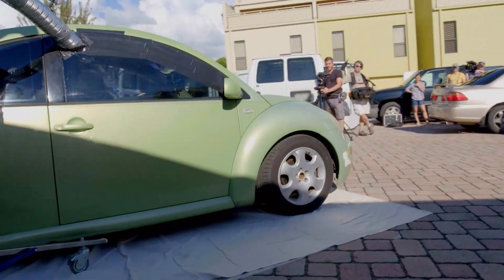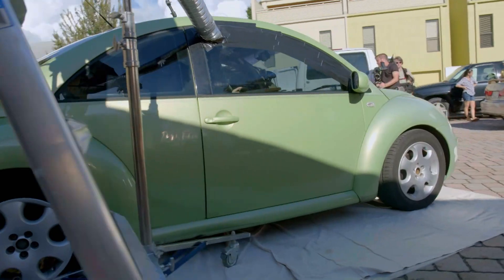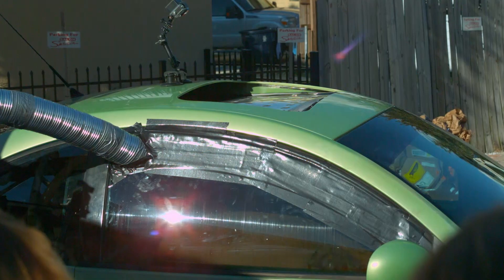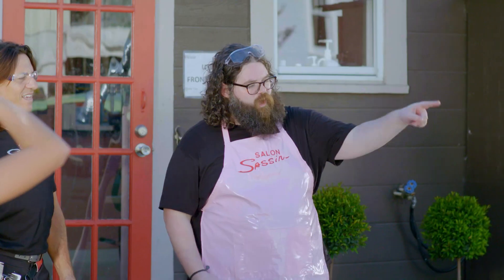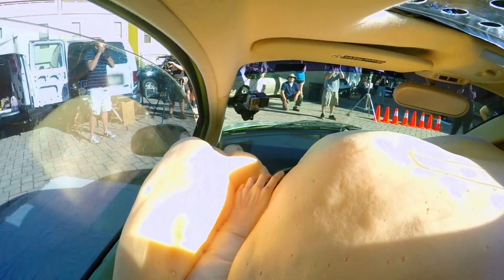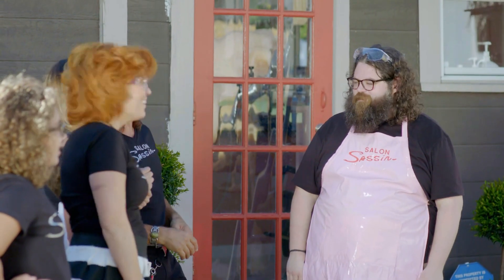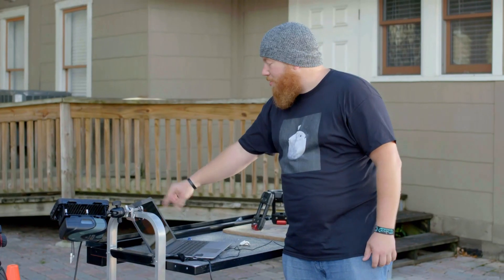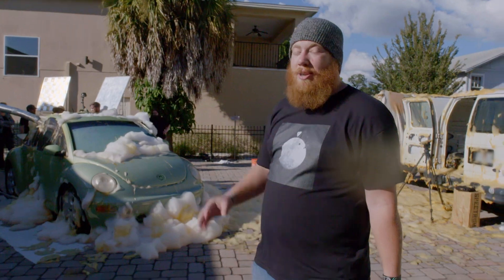Insane Elephant Toothpaste Explosion Experiment | Street Science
Have you seen the elephant toothpaste experiment? Have you seen it in a car?! The Street Science team is on a mission to find out what will happen when a car filled with hydrogen peroxide reacts with dish soap.

Viewed through an infrared camera, it's incredible how hot the hydrogen peroxide gets when it explodes!